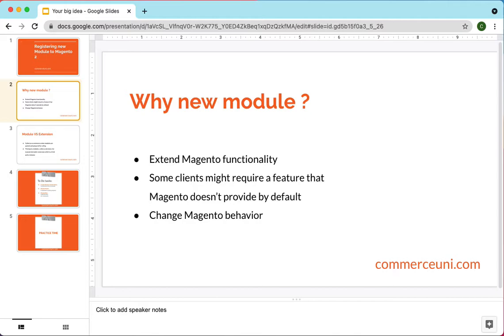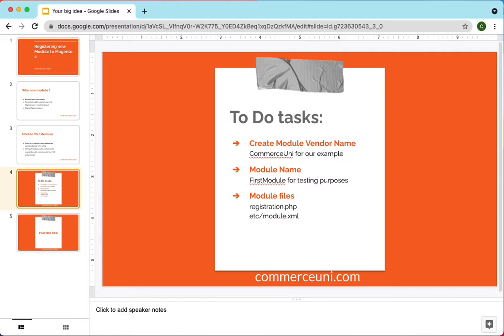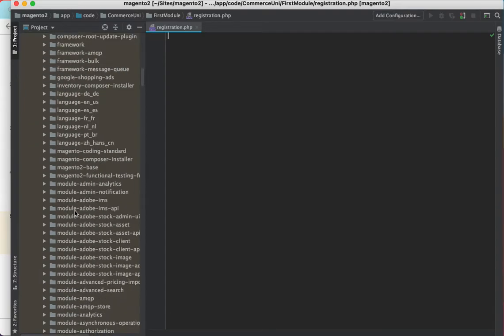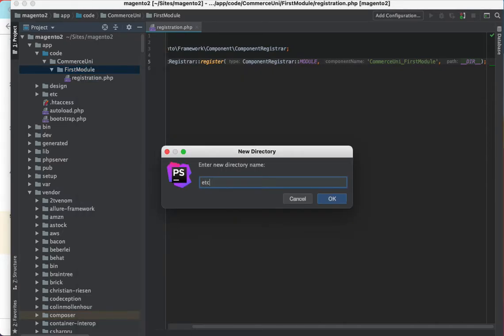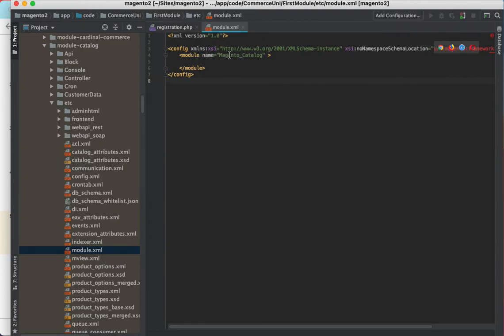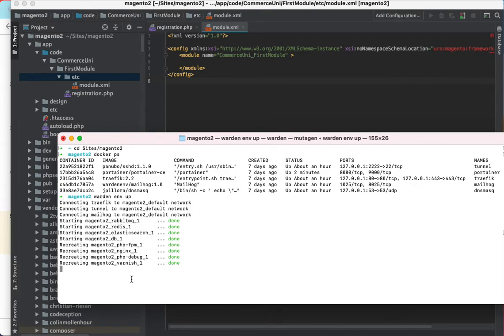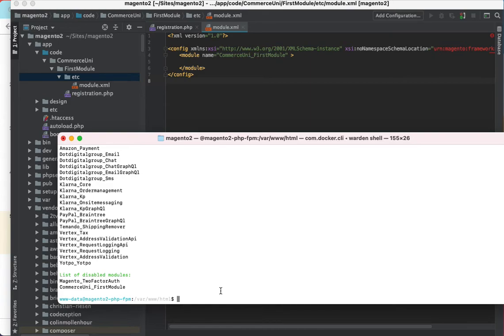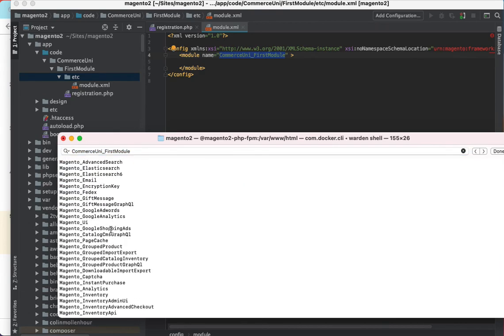Module Registration - Magento 2 - Academic Explanation | commerceuni.com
Hello guys, hope you are doing great. This is an academic tutorial to understand how Magento Module Registration works.
If you have any question, please write down comments, and I'll be sure to read your questions.

Keep in mind to do lots of practice!

CommerceUni team!